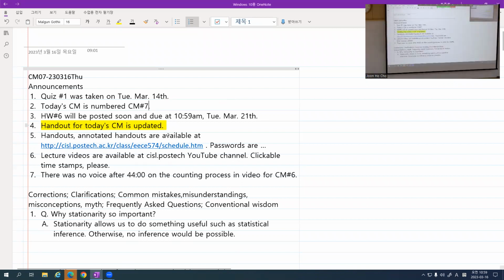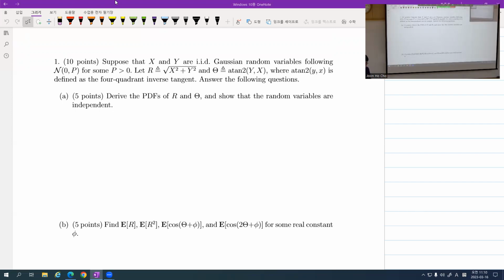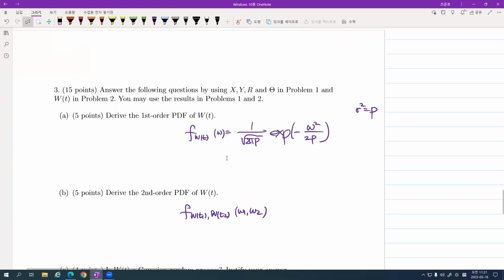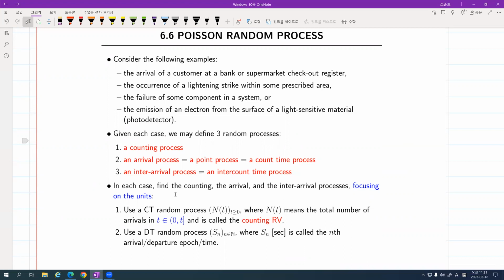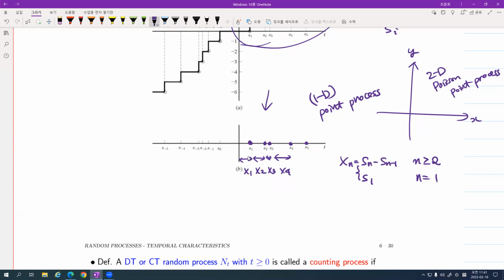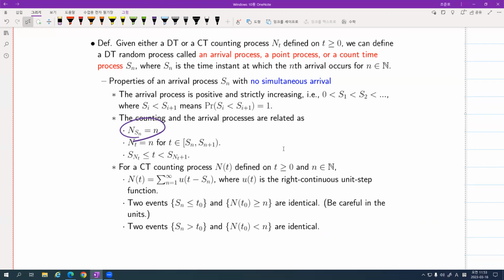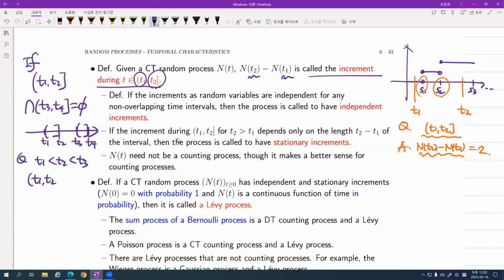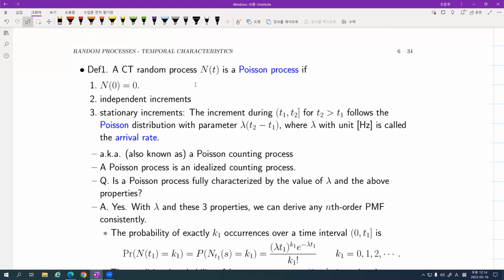07 230316Thu Probability and Random Process (Grad. 23-1) EECE574